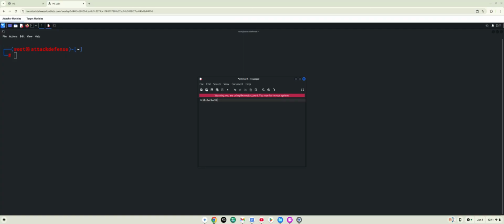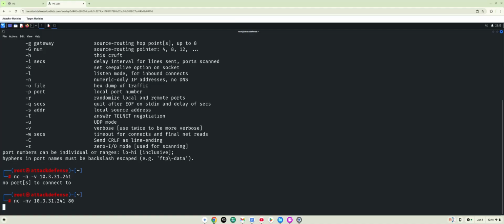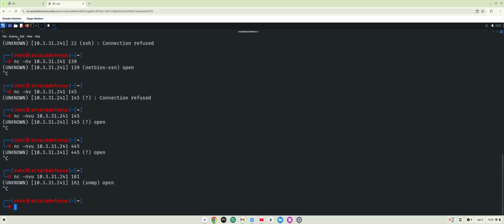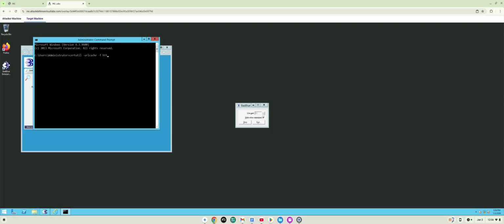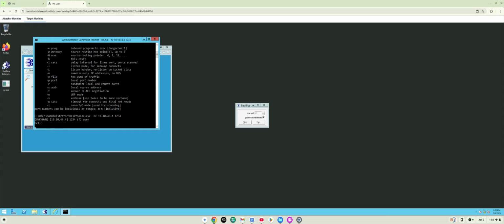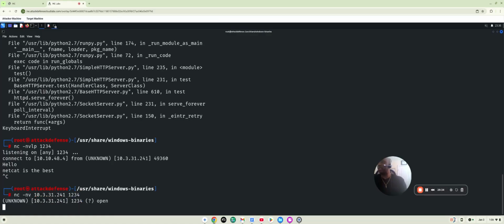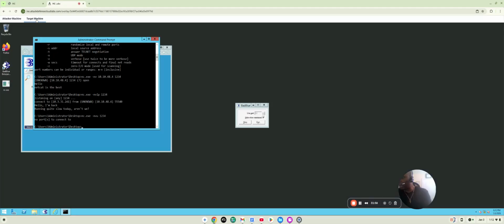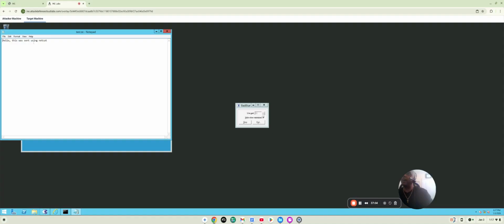Project 124 - Exploring NetCat: The Swiss Army Knife of Networking Tools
1. nc –help (to see various options to run with netcat)

Port Scanning

2. nc -n -v 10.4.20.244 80 OR nc -nv 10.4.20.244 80 (to ignore DNS naming resolution and provide system information of our target AND to show that we can either run options individually or combine them together)

3. nc -nv 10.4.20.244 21 (to see if FTP is running on the target)

4. nc -nv 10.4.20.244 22 (to see if SSH is running on the target)

5. nc -nvu 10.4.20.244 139 (to connect to UDP port 139)

6. nc -nvu 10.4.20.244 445 (to connect to UDP port 445)

7. nc -nvu 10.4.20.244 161 (to connect to UDP port 161)

Setting Up a Listener as a Server

8. cd /usr/share/windows-binaries/

9. python -m SimpleHTTPServer 80 (to host the contents of the windows-binaries directory on a webserver)

10. In second terminal, ifconfig (to find ip address)

11. Switched to Target Machine and open command prompt

12. cd Desktop (to switch to Desktop directory)

13. certutil -urlcache -f nc.exe (to use certutil to download netcat executable file and save it as “nc.exe” on Desktop)

14. nc.exe -h (to verify its installation)

15. Back on the Attack Machine, Ctrl + C to terminate the websever

16. nc -nvlp 1234 (to set up netcat listener to receive a connection from our target host on port 1234)

17. Back to Target Machine, nc.exe -nv 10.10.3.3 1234

18. Back on Attacker Machine, a connection should be made

19. Hello

20. Back on Target Machine, view “Hello” message

21. netcat is awesome

22. Back on Attacker Machine, view “netcat is awesome” message

23. Ctrl+C (to terminate netcat listener session)

24. Back on Target Machine, verify session is close

25. nc.exe -nvlp 1234

26. Back on Attacker machine, nc -nv 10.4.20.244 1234

27. Hello, how are you?

28. Back on Target Machine, view “Hello, how are you?” message

Setting up a Netcat Listener on a UDP port

29. Back on Attacker Machine, nc -nvlup 1234

30. Back on Target Machine, nc.exe -nvu 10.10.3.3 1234

Transferring files with NetCat

31. Back on Attacker Machine, nano test.txt

32. Hello, this was sent using netcat

33. Ctrl+X and Y

34. Back on Target Machine, nc.exe -nvlp 1234 *greater than* test.txt (to use the redirect sign to save anything that is received through this port as test.txt)

35. Back on Attacker Machine, nc -nv 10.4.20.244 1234 *less than* test.txt (to send the test.txt file to the target host via the opposite redirect sign)

36. Back on Target Machine, look on Desktop for sent file